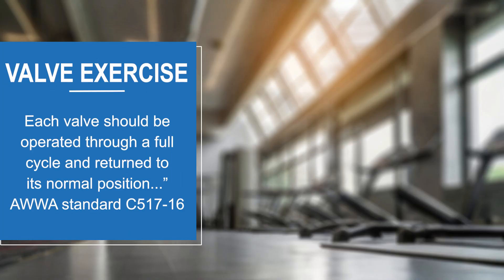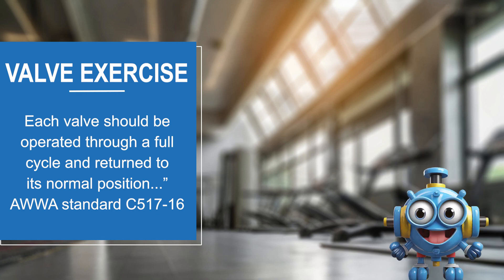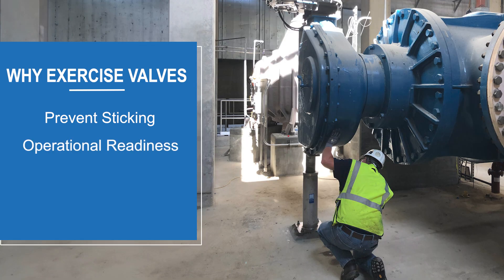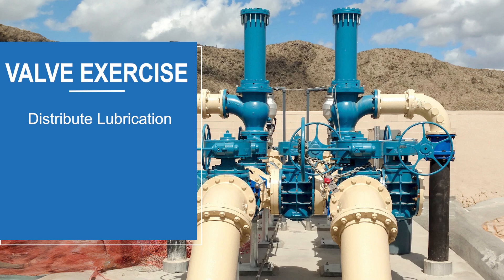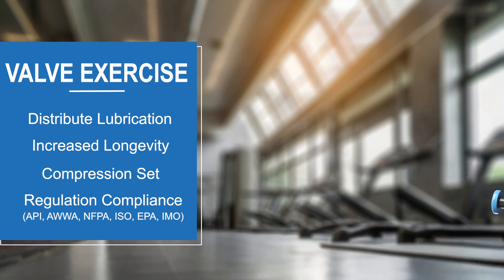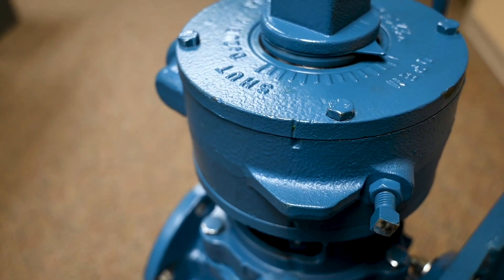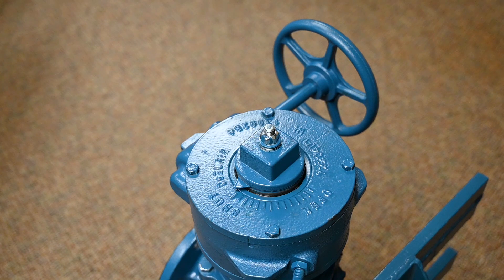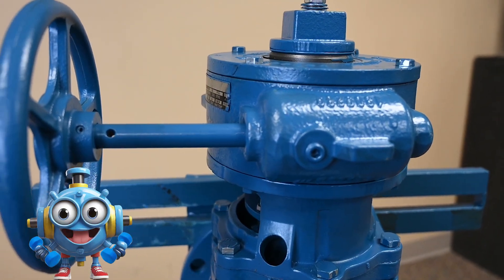Preventive Maintenance: The Importance of Valve Exercise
In this video, we delve into the vital importance of exercising valves for optimal functionality and longevity. Similar to people, valves need regular exercise, but unlike humans, they can't go for a jog or hit the gym. Instead, they rely on us for proper maintenance.

🚰 Why Valve Exercise Matters:

Prevents Sticking: Regular exercise prevents valves from sticking due to rust, corrosion, or sediment buildup.
Operational Readiness: Well-exercised valves are more likely to function correctly when needed.
Early Issue Detection: Frequent use allows for the early identification of wear, leaks, or damage.
Maintains Seal Integrity: Exercise keeps seals flexible and effective, preventing leaks.
Lubrication Distribution: Even distribution of lubrication ensures smooth operation and reduces wear.
Increased Longevity: Regular exercise adds up to a longer lifespan, keeping valves in good working order.
Regulation Compliance: Meeting safety standards (API 570, API 6D, AWWA, NFPA 25, ISO, EPA, IMO) through regular maintenance.
🛠️ Live Demonstration:

Watch as we demonstrate the easy process of exercising a valve, using an eccentric plug valve from DeZURIK as an example. From visual inspection to proper closure and reopening, we guide you through each step, ensuring safety and compliance with in-house maintenance procedures.

🚨 Safety First:

Before actuating any valve, ensure it is safe to do so. Follow all in-house safety procedures and utilize appropriate personal protective equipment.

👀 Incorporating Valve Exercise into Your Maintenance Schedule:

Discover how incorporating valve exercise into your preventive maintenance schedule is a simple yet effective way to ensure the health and operational efficiency of valves in your system.

📣 Call to Action:

If you have any questions about valves or valve maintenance, reach out to your local DeZURIK representative. Keeping your valves in top-notch condition is crucial for the smooth operation of your systems.